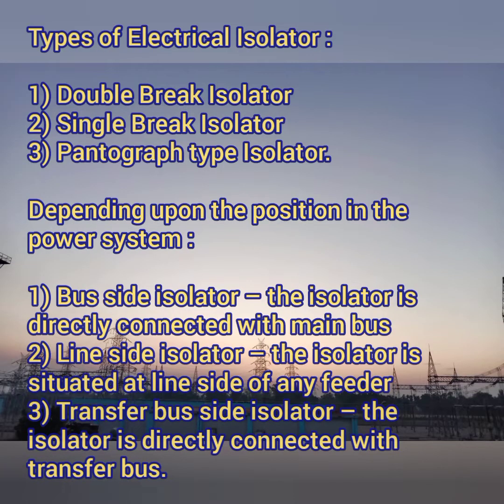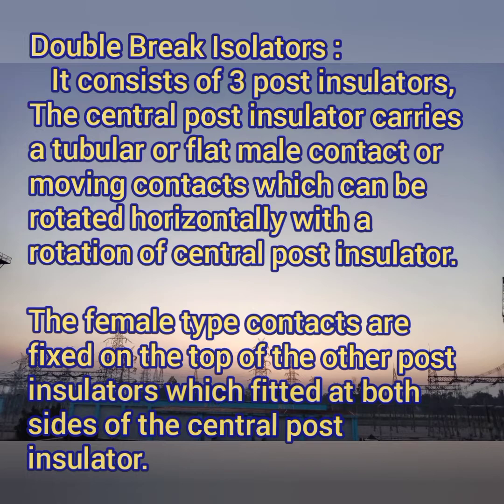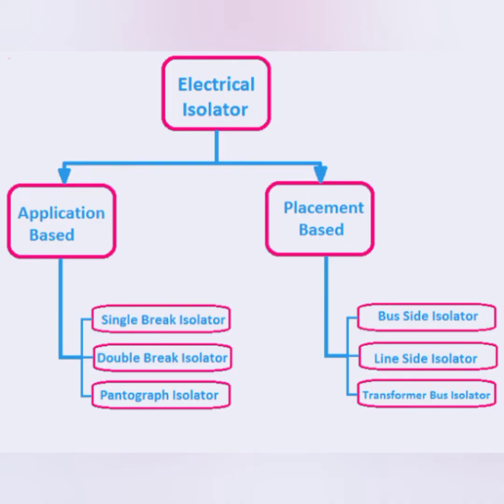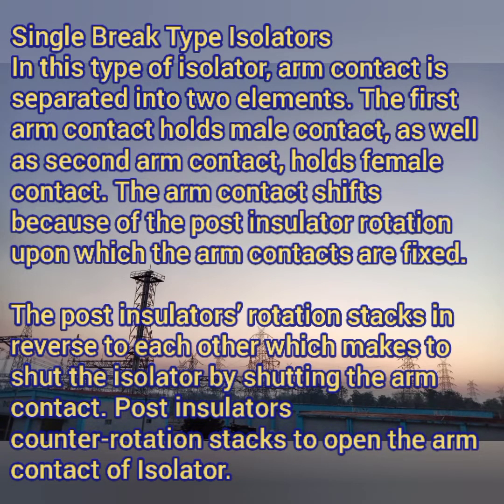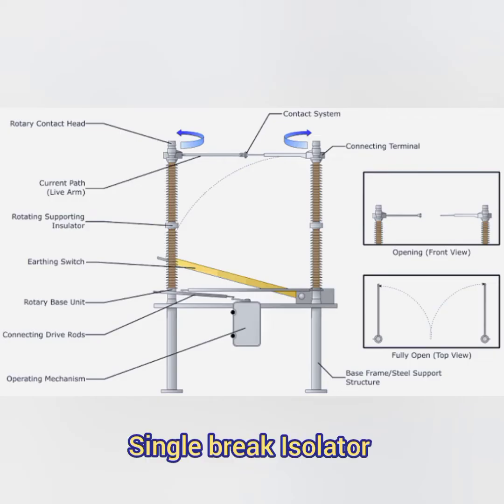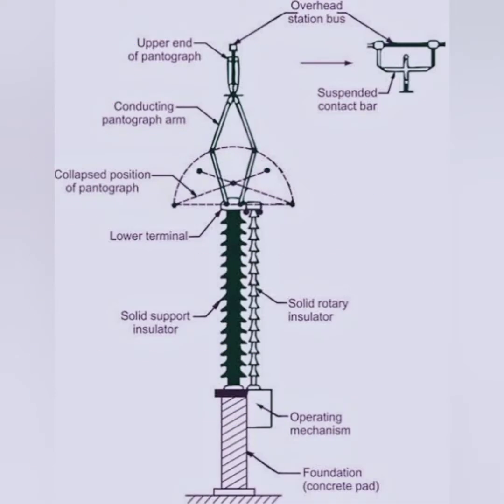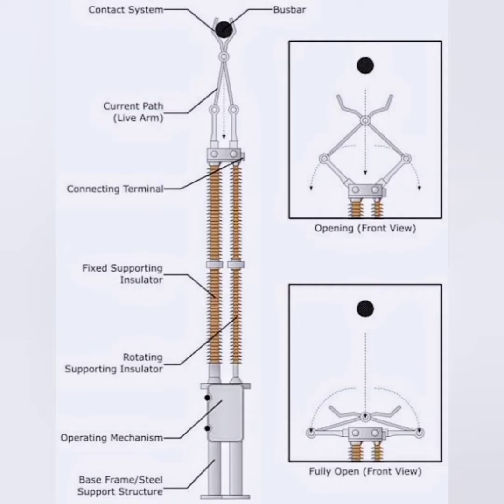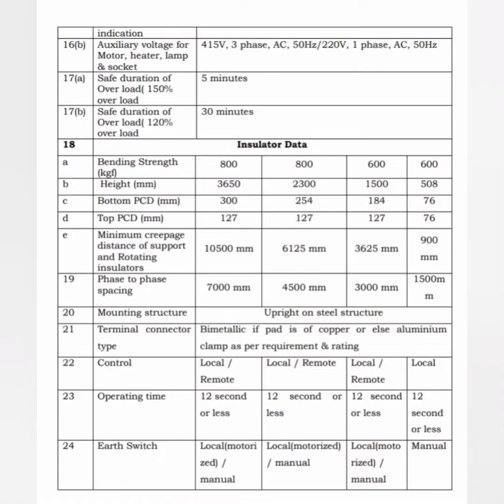Types of Isolator in substation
Isolator- Working, Construction
Types of Isolator
Single Break Isolator
Double break Isolator
Pantography Isolator
Bus side Isolator
Line side Isolator
Transfer Bus side Isolator